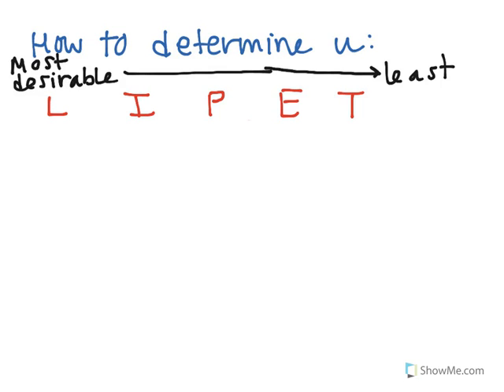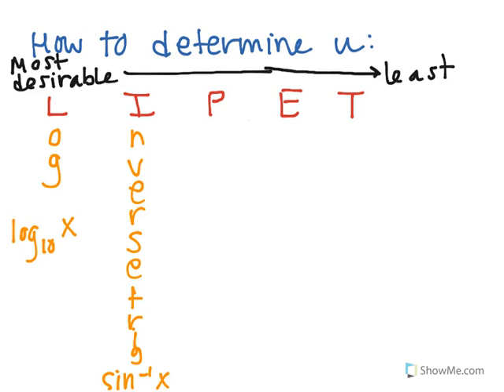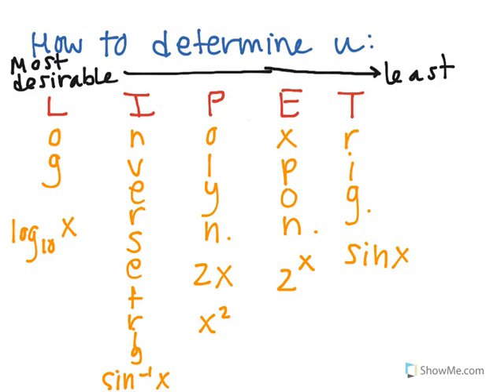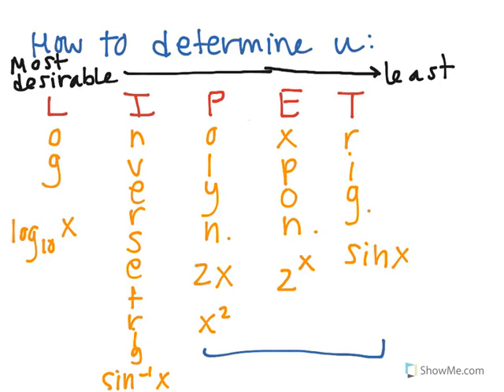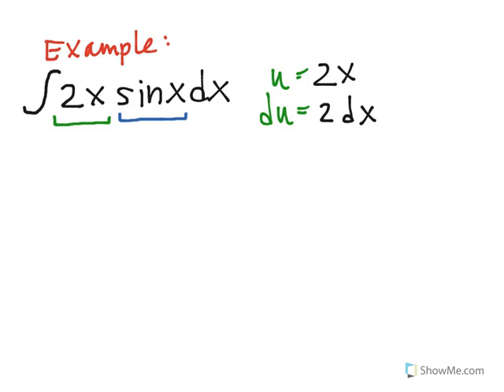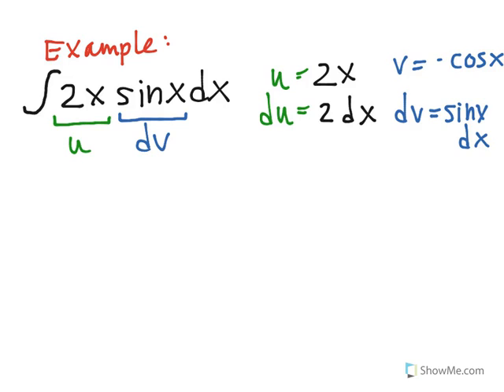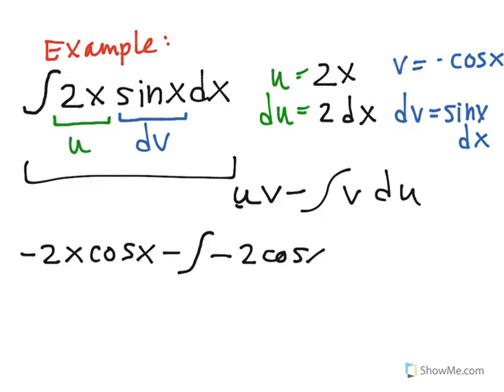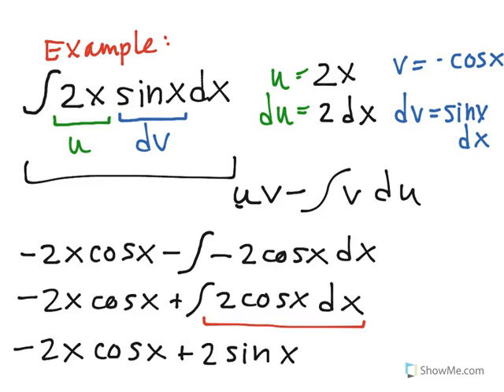Fwd: Integration by Parts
Forwarded message
Date: Wed, May 28, 2014 at 1:04 PM
Subject: Integration by Parts